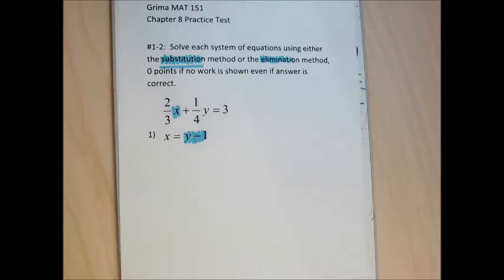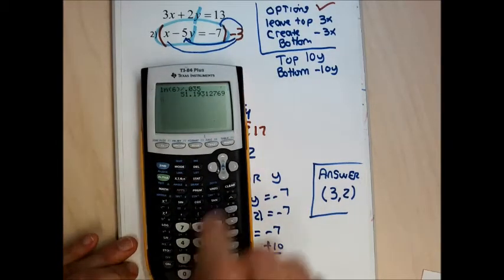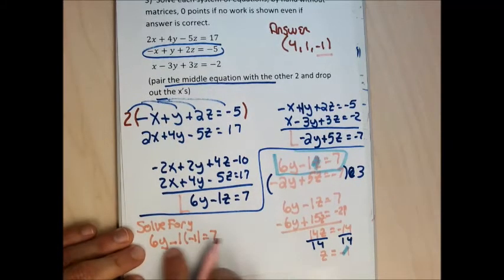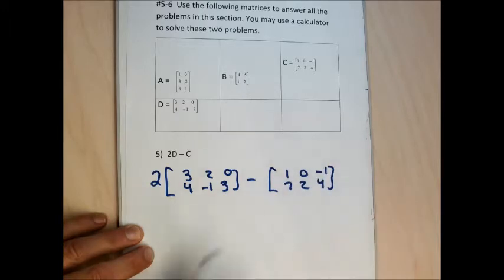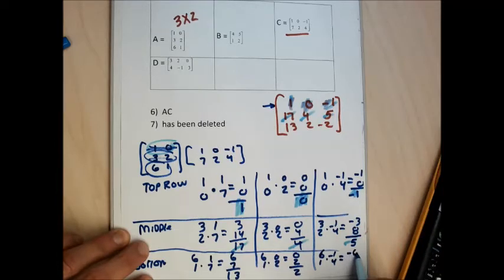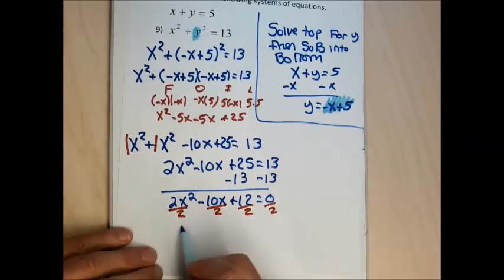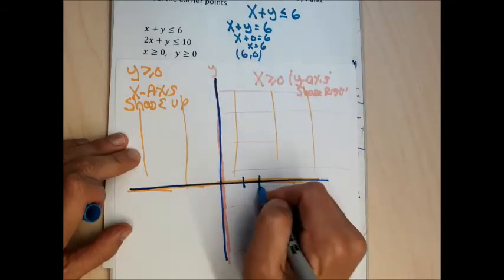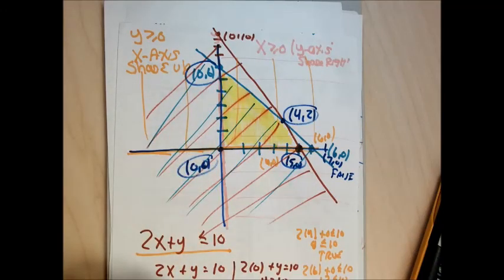MAT 151 Chapter 8 practice test